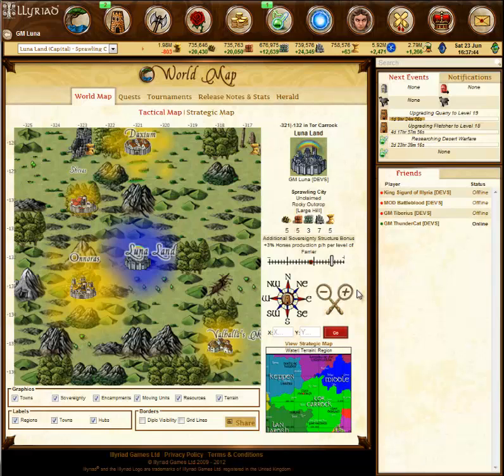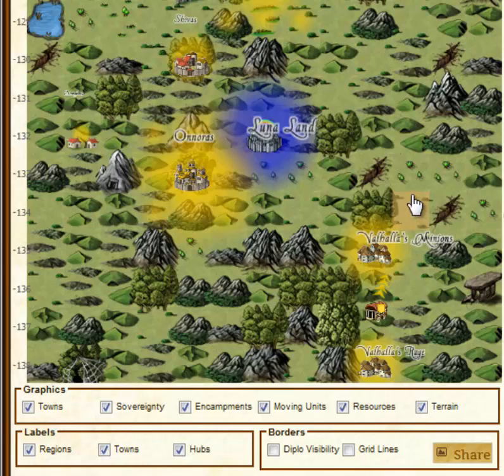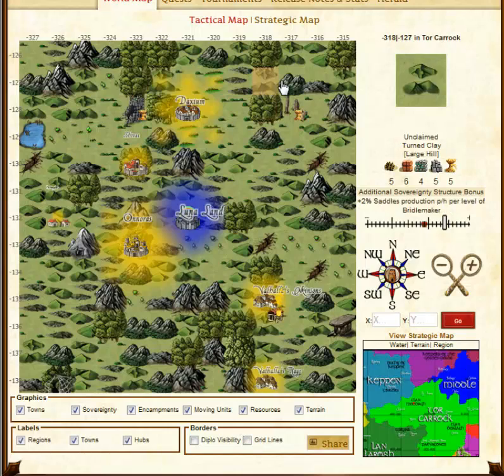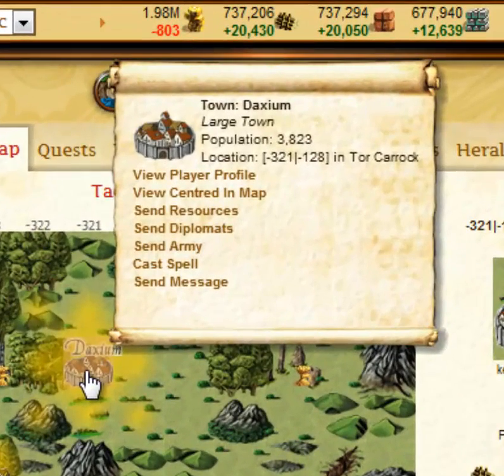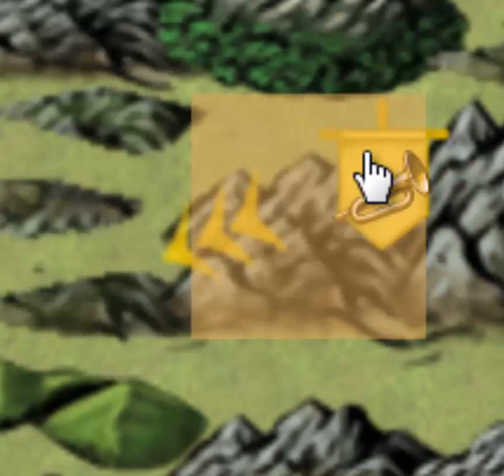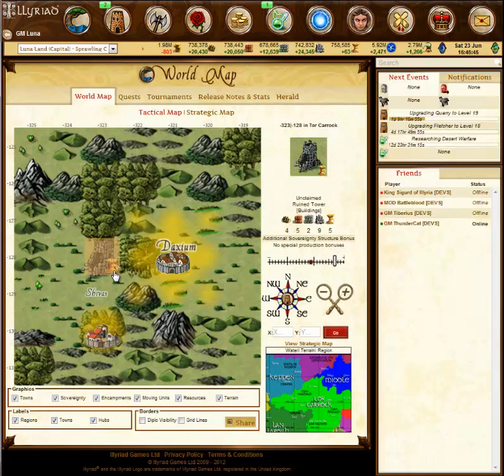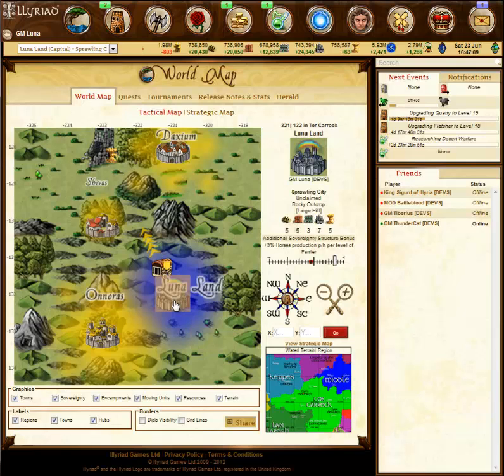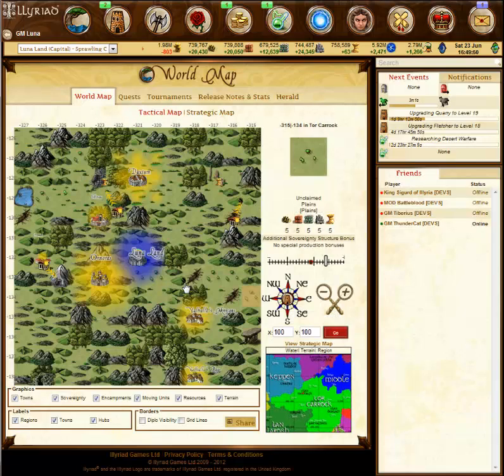Illyriad World Map Tutorial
This video covers the use and navigation of the World Map in Illyriad.